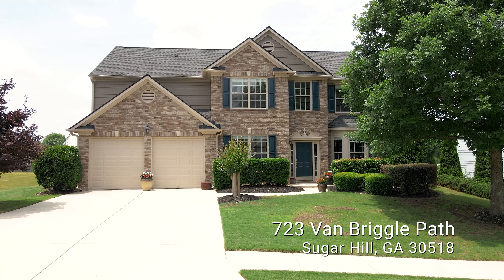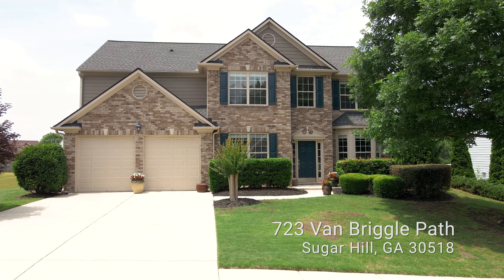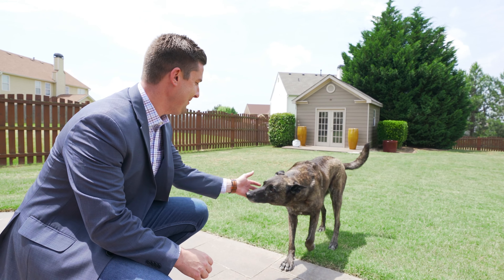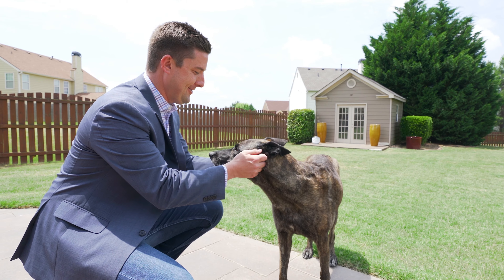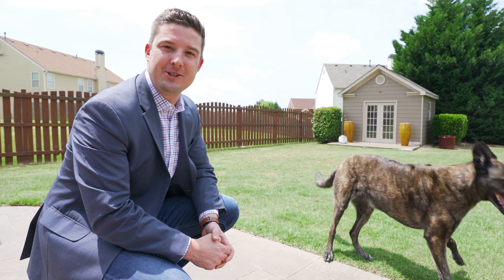723 Van Briggle Path, Sugar Hill, GA 30518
Move in Ready! Beautiful brick front home on an excellent lot in Sugar Hill. 4 bedrooms 2.5 bathrooms with office and a formal living room. Open concept floor plan with kitchen open to the 2 story family that brings in lots of natural light. Kitchen features lots of cabinet and granite counter space. Master bedroom located upstairs with spacious master bath and oversized closet. Walk in laundry room located in hall outside of bedrooms. Excellent location with community entrances off Buford Dam Rd and Suwanee Dam Rd. Neighborhood features a pool, tennis courts, playground and Boat / RV Storage. Located within close proximity to several Lake Lanier boat launches and parks.

If your looking to buy or sell, Remember to GoWithJoe&Co